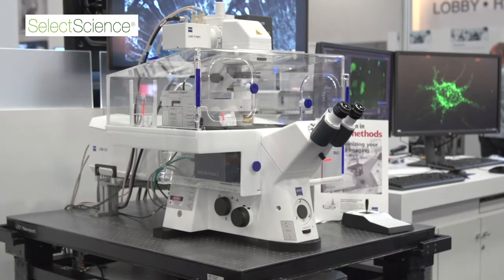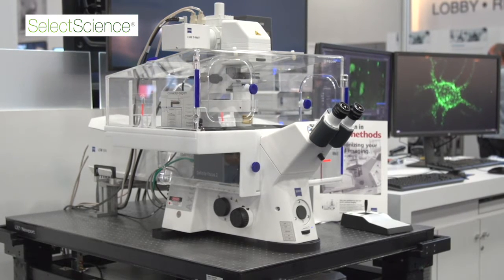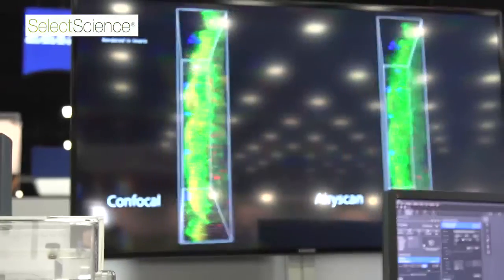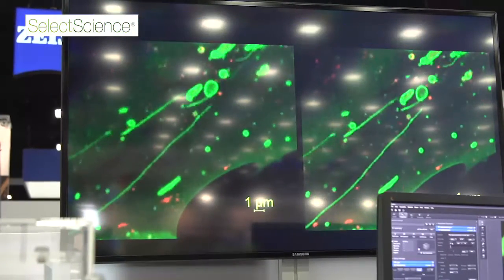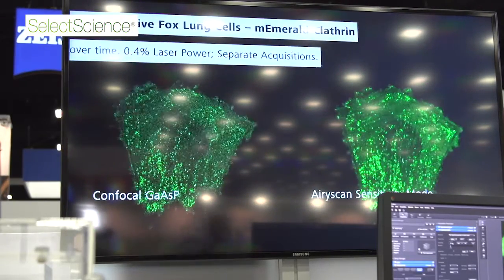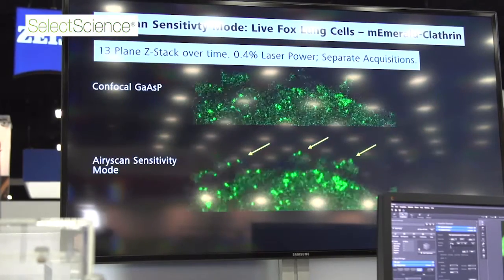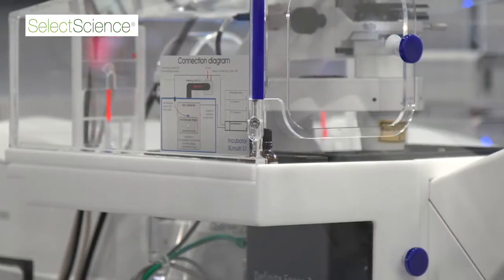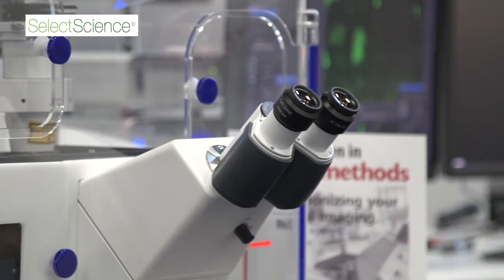ZEISS @ Neuroscience 2016: Fast Mode for ZEISS LSM 880 with Airyscan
ZEISS & SelectScience present the Neuroscience 2016 booth interview about the Fast Mode for ZEISS LSM 880 with Airyscan